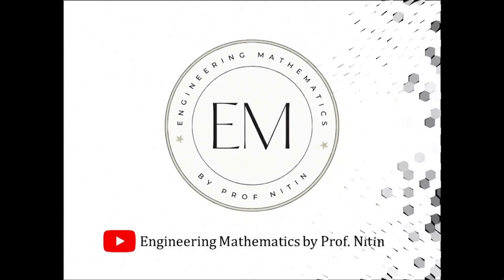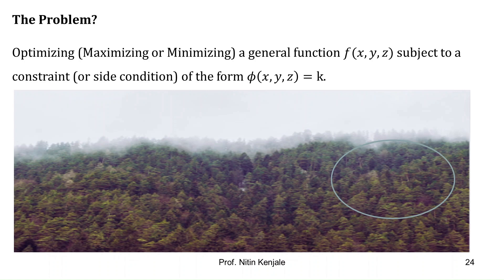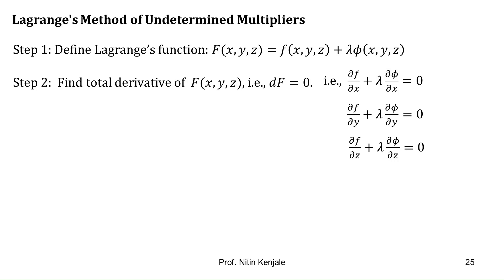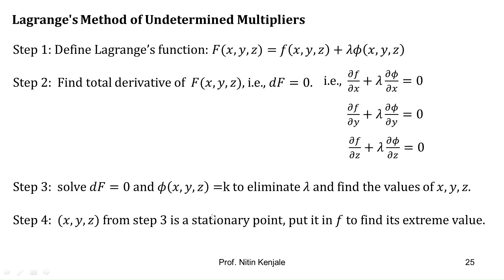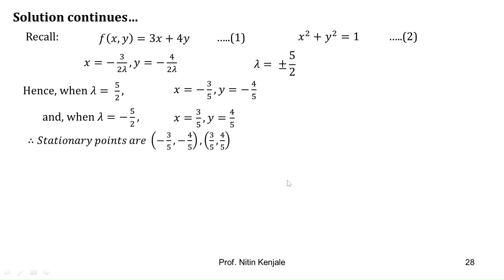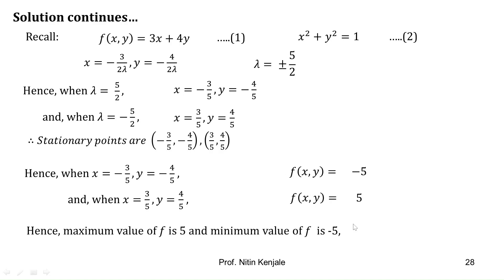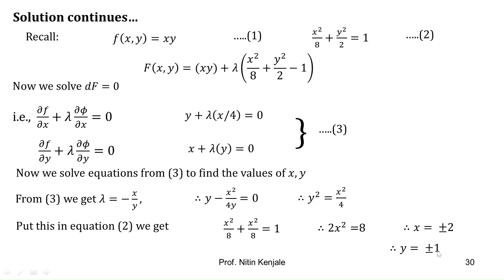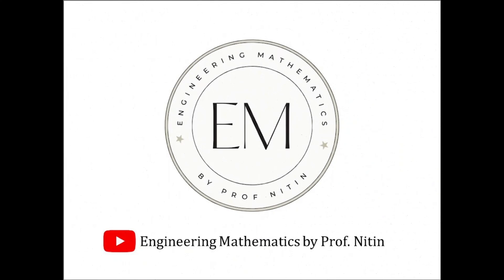Lagrange's Method of undermined Multiplier! Part 1! Concept overview and examples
By watching this video, viewers will be able to understand the concept of finding extreme values of the function with constraint. The method of Lagranges undetermined multiplier is explained with step-by-step explanations and examples solved completely.